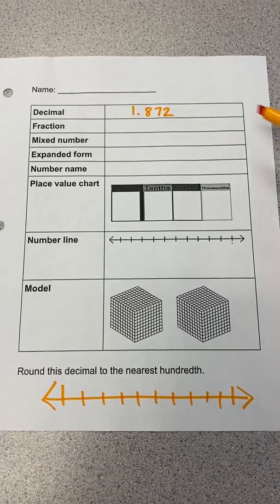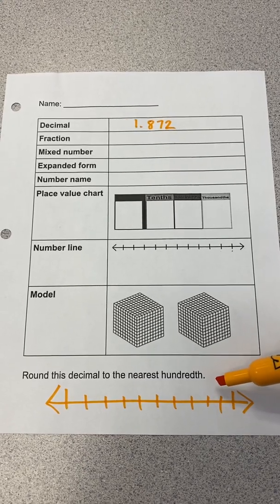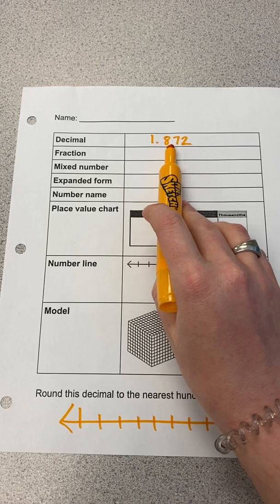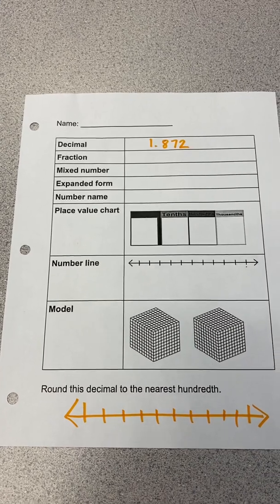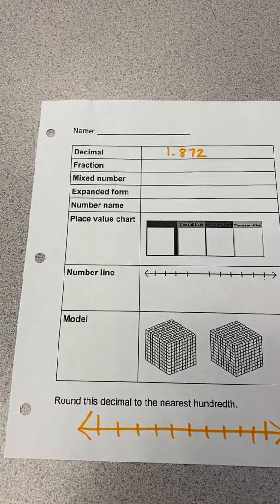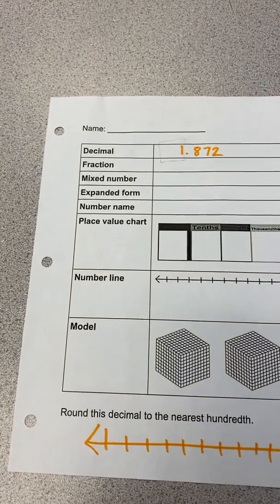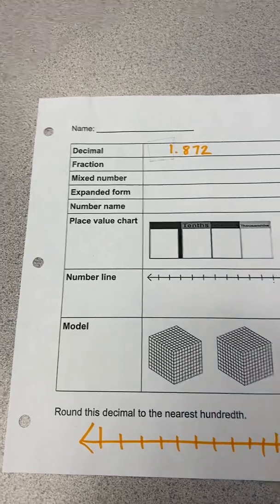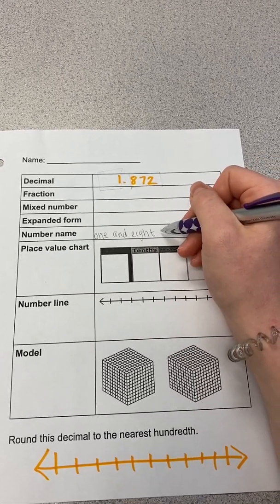Decimal place value to the thousandths place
Learn how to represent numbers to the thousandths place and round them (decimal, fraction, mixed number, place value chart, number line, model)